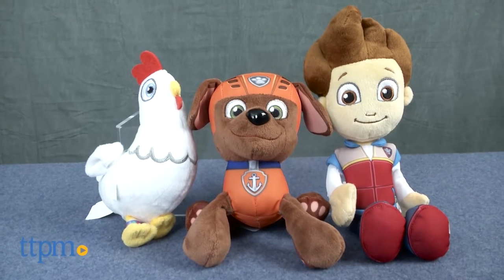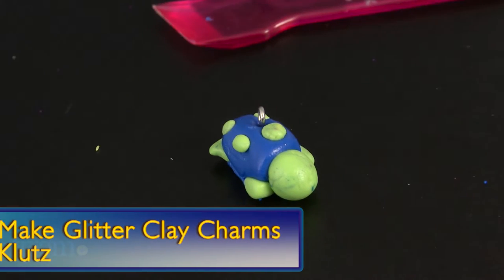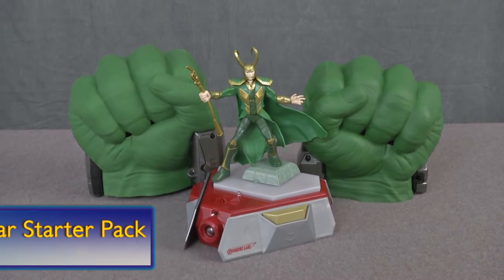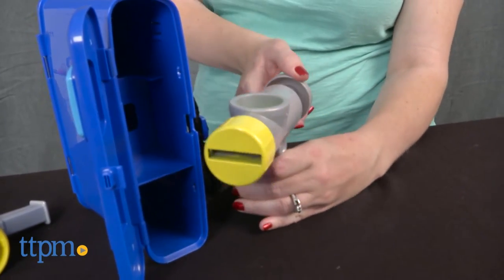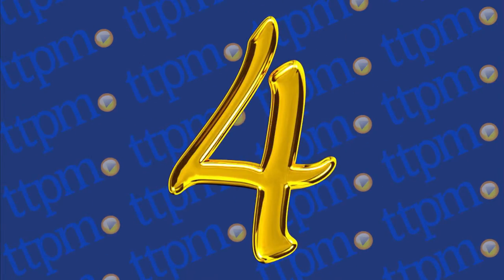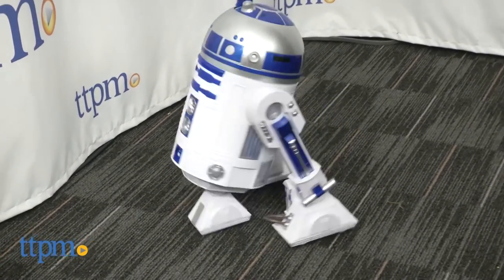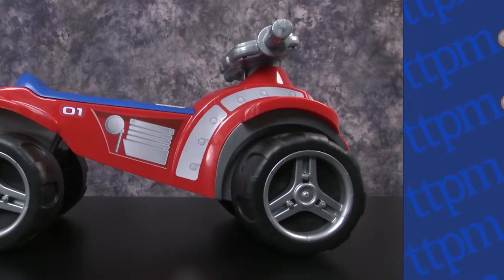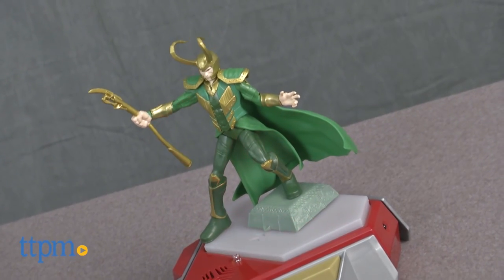TTPM Top 10 Most Viewed Toys from November! Spin Master, Thinkway Toys, Fisher-Price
The Top 10 Most Viewed Toys on TTPM from November! Get shopping information, best prices & video reviews

The top 10 features; Hulk Playmation from Disney/Hasbro, Paw Patrol Ryder's Ride-On, Karma Kitty from WowWee, Star Wars Kylo Ren from Thinkway Toys & many more...